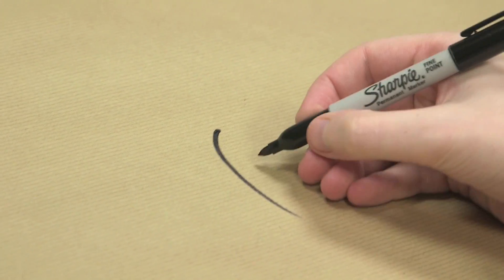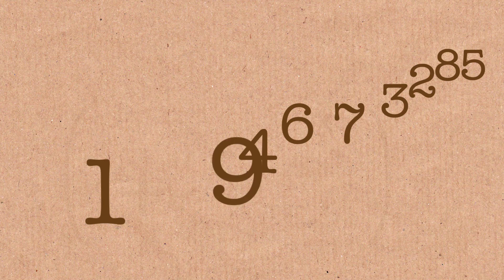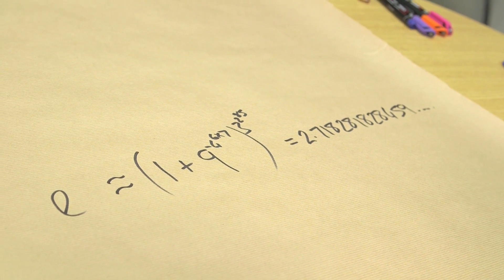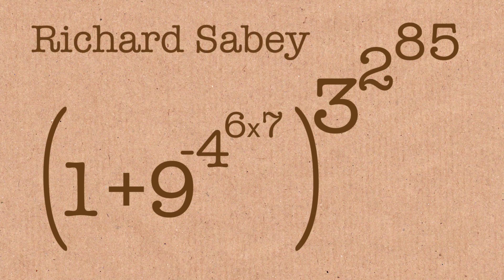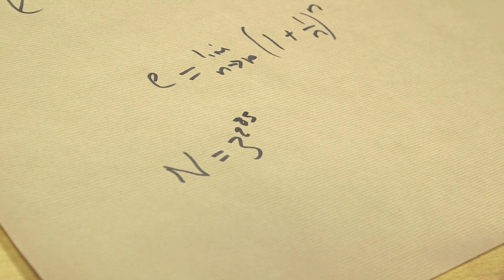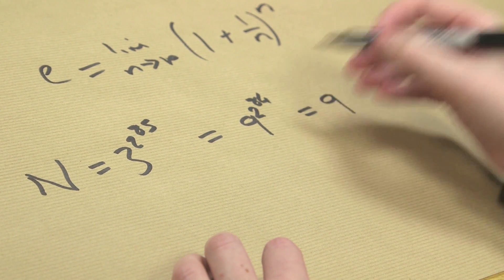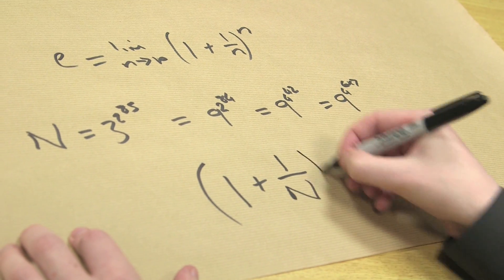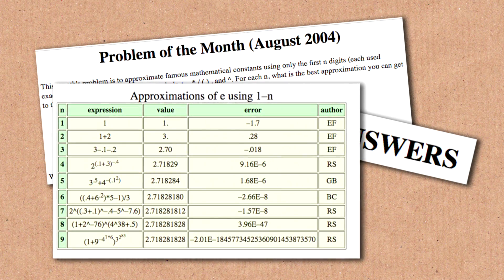Incredible Formula - Numberphile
Dr James Grime discusses a couple of clever formulas which are pandigital - using all the numbers from 1-9.